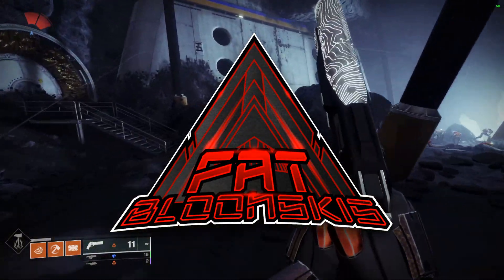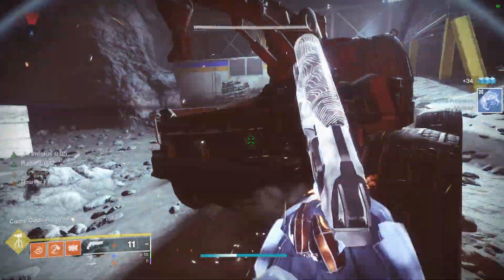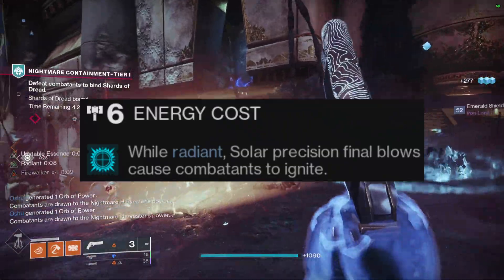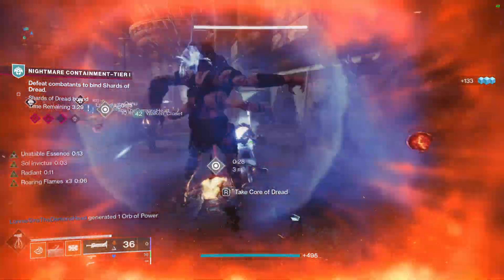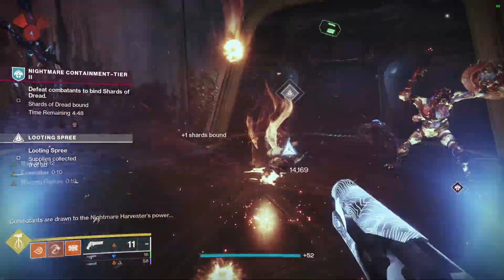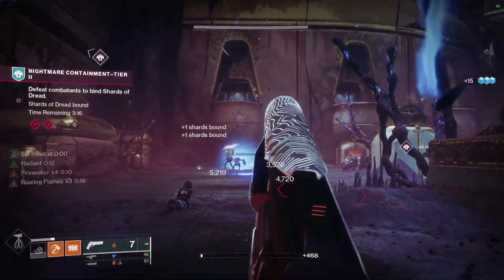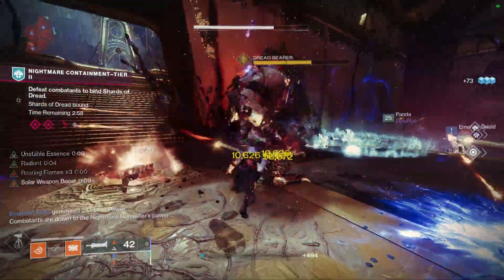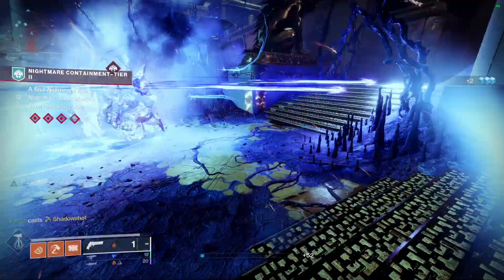This NEW Solar Titan Build Is AMAZING | NEW Path Of Burning Steps Build | NEW Font Of Might Build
I love this new solar titan build. This new path of burning steps build is amazing for pve, You will ignite everything! You have to use this new font of might build.